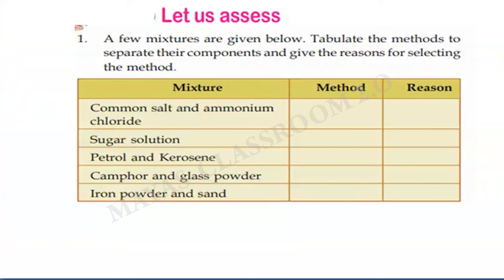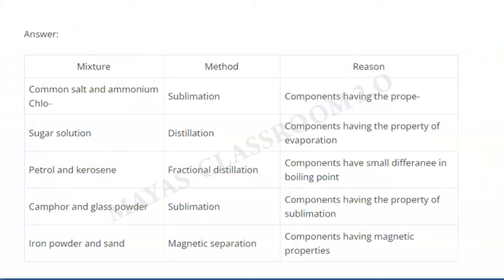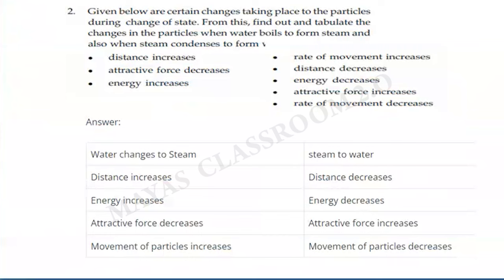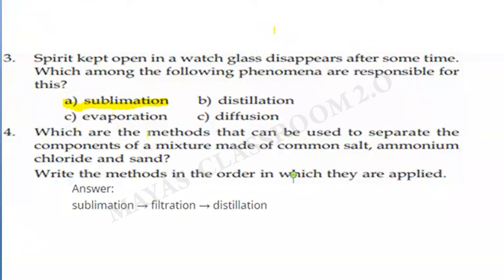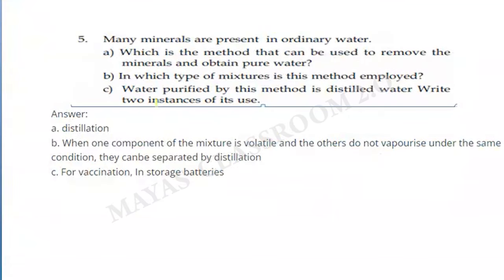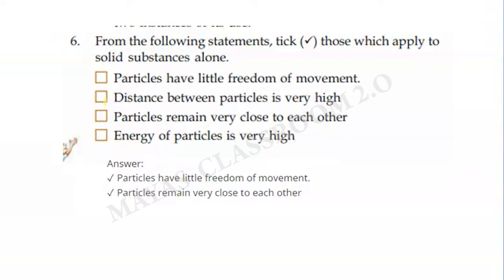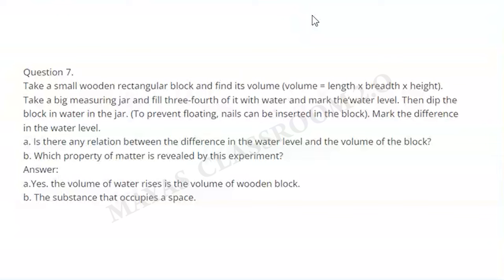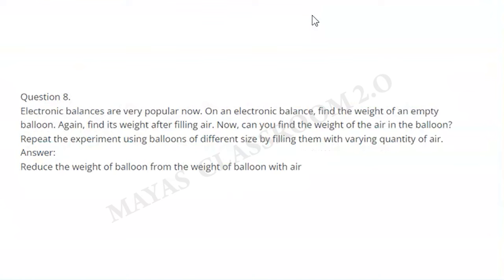Class 8 Chemistry | Chapter 1 -Properties of matter \ Let us assess \ Important Questions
Class 8 Chemistry | Chapter 1 -Properties of matter \
Let us assess \ Important Questions